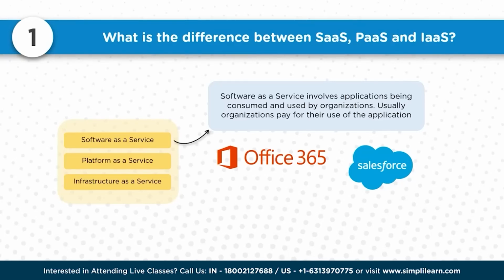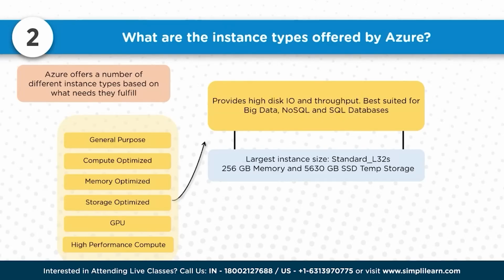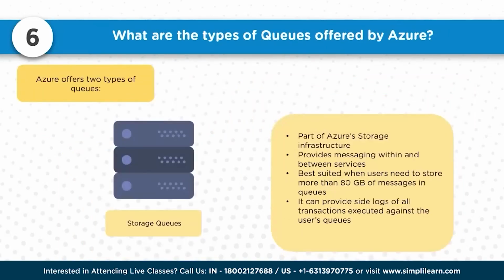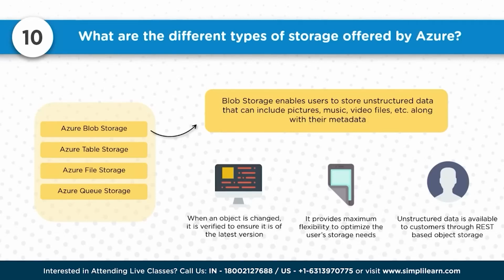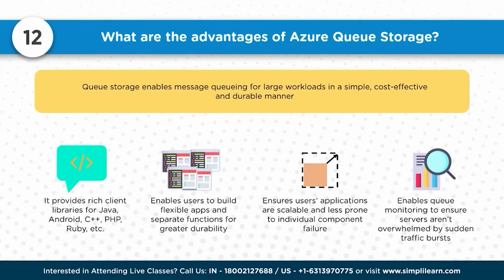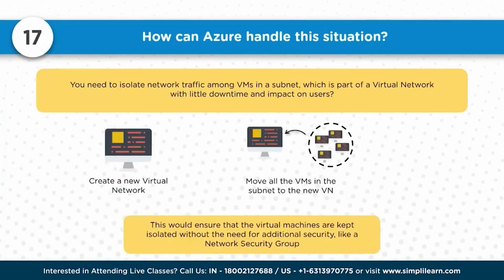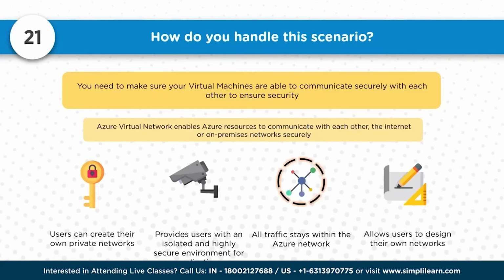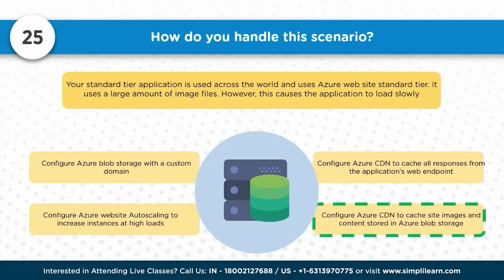Lesson 17 | Azure Interview Questions | Simplilearn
🎓Learn from Global Universities:
🔥Cloud Architect (Masters)